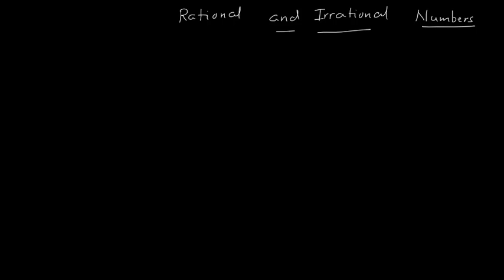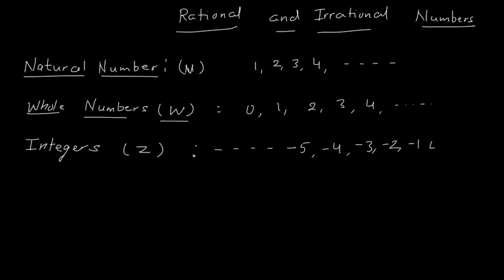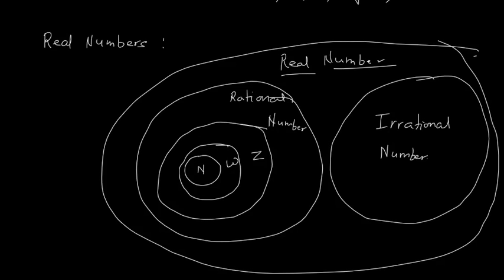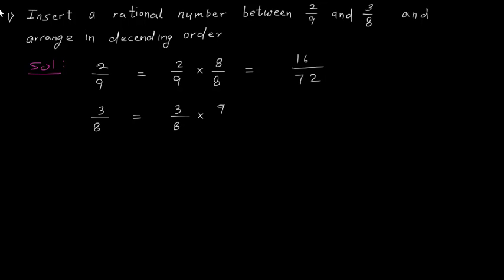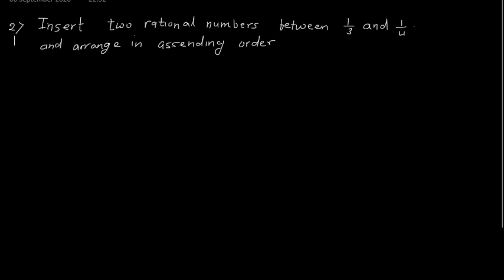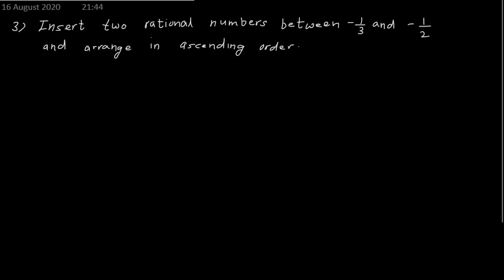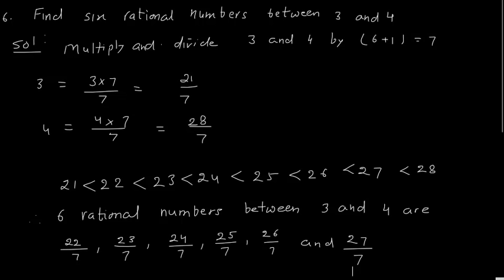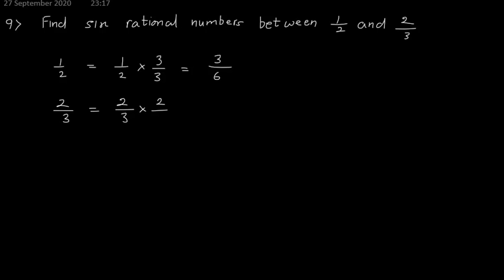ICSE | IX | Mathematics | Rational and Irrational Numbers | Lecture 1